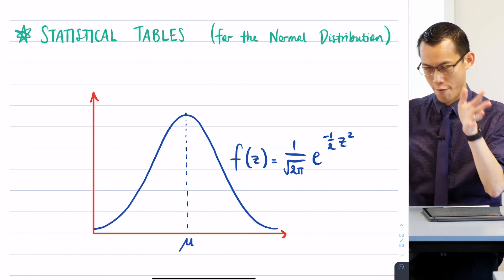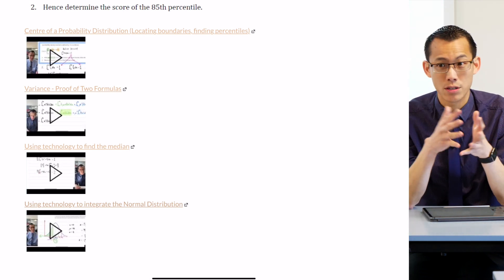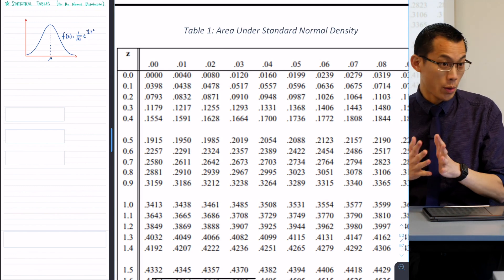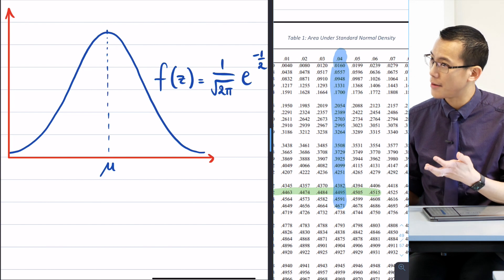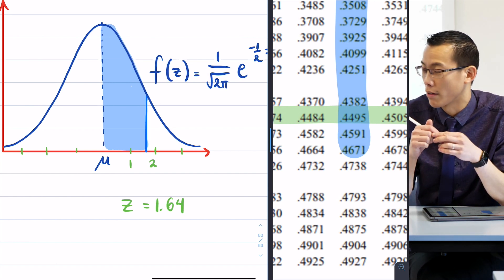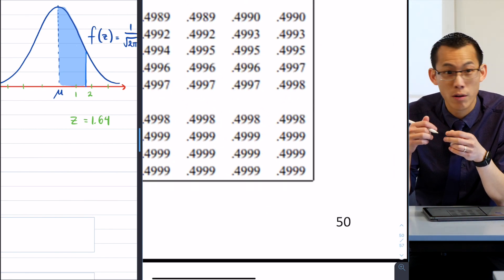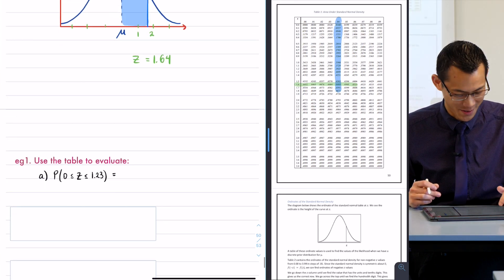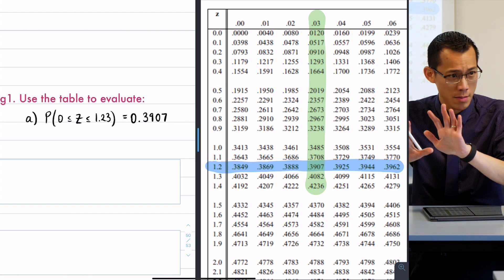Statistical Tables (1 of 2: How to interpret values)